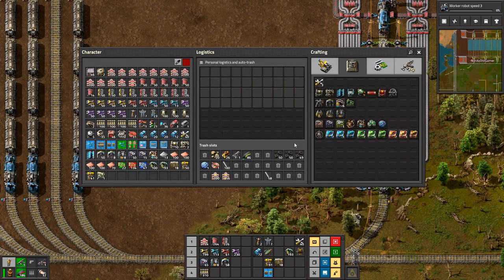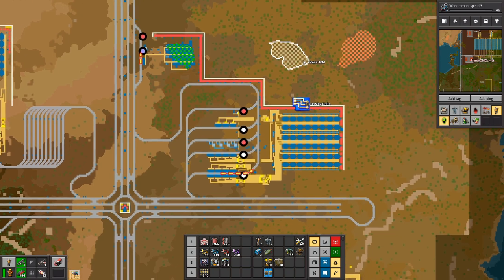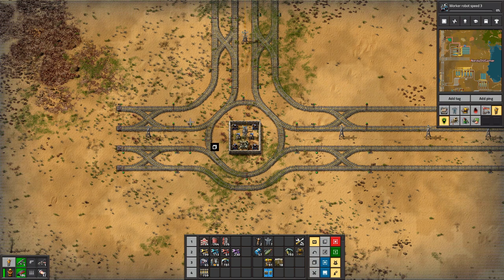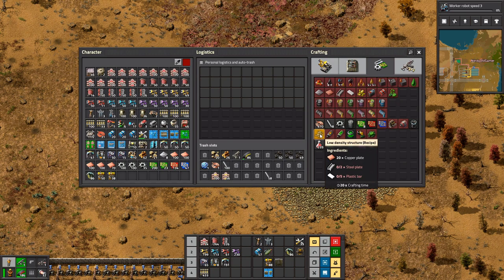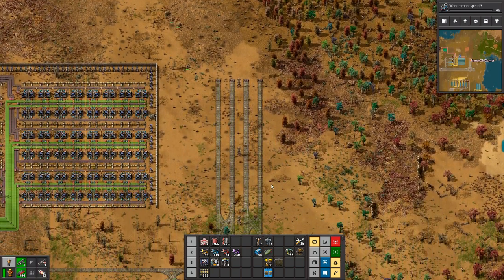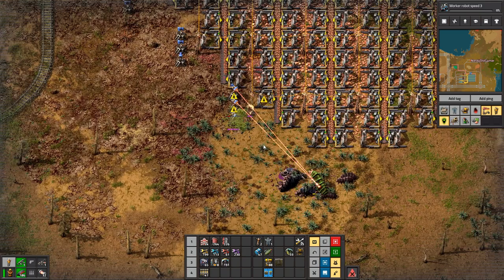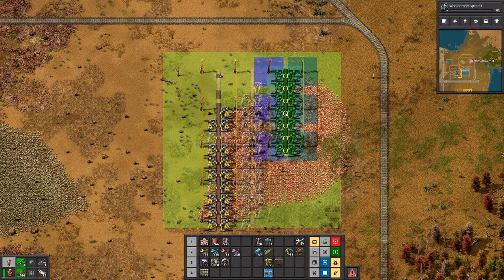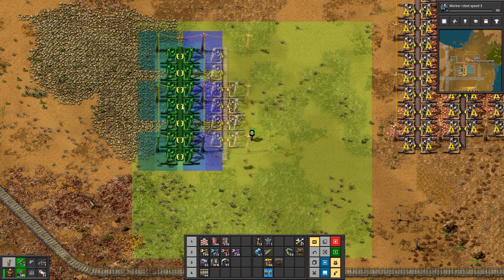Factorio 1.0 Multiplayer 1K SPM Challenge Ep108 | More Stone & Copper Needed